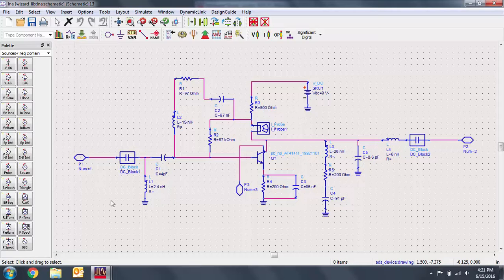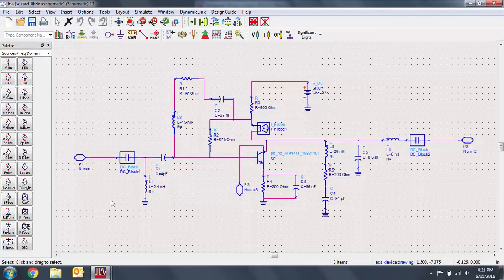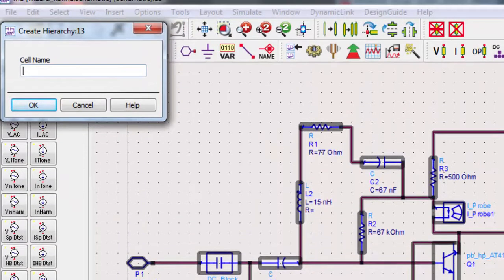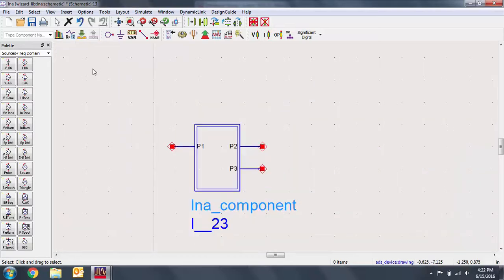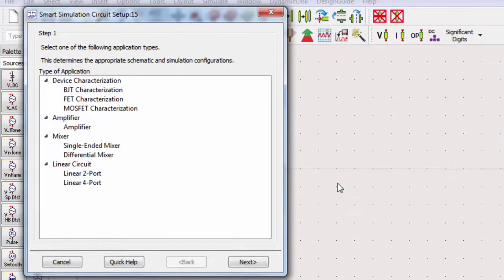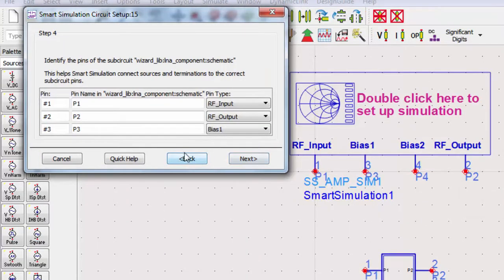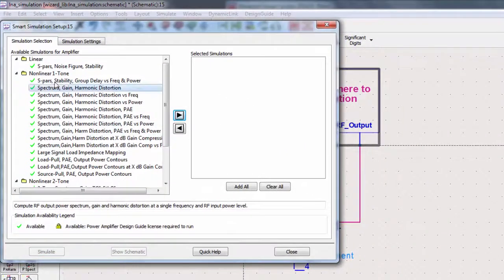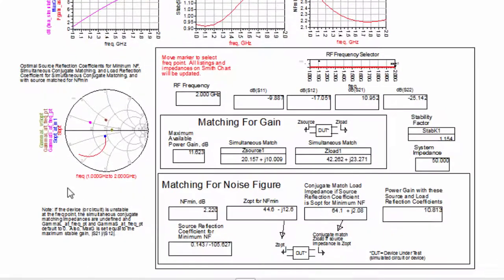Component Hierarchy and Simulation Wizard in ADS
In this video, we use component hierarchy to create a subnetwork for a low noise amplifier. We then use the simulation wizard to simulate and test the amplifier component.